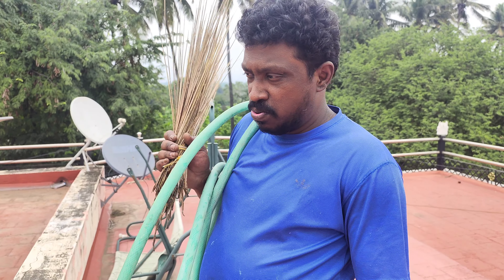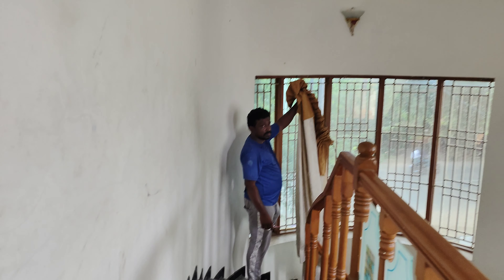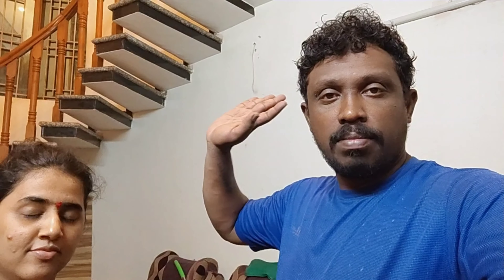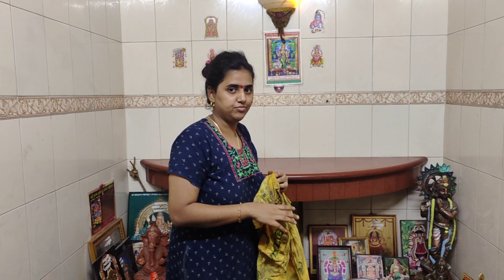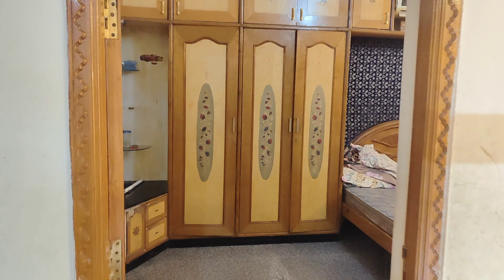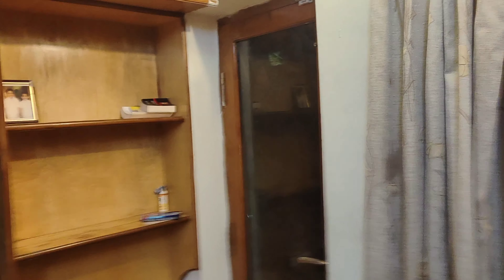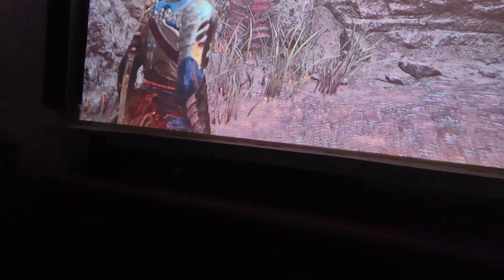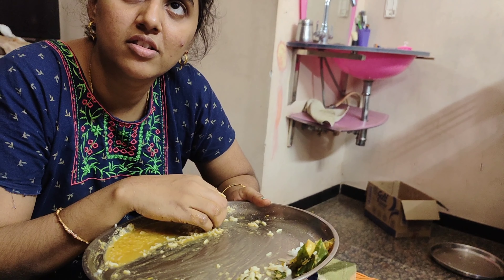Pongal Cleaning Started 😍 ||Deep Cleaning Full house 🤕🧹👏